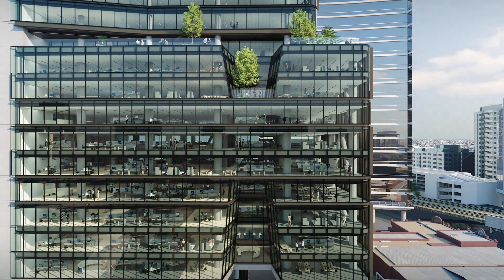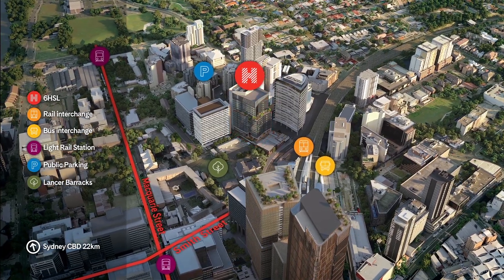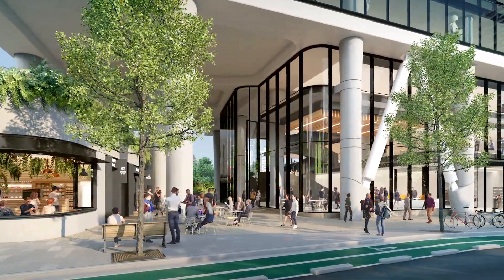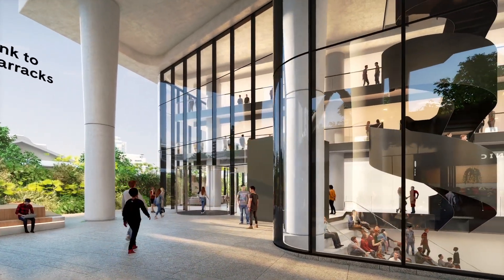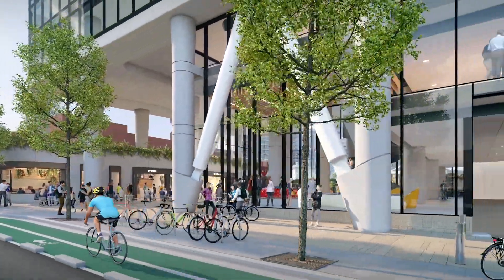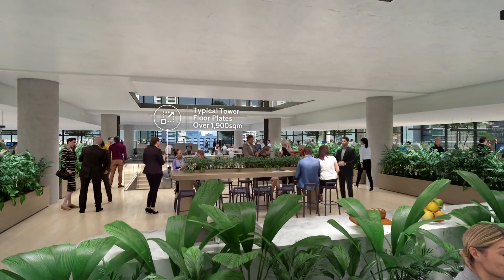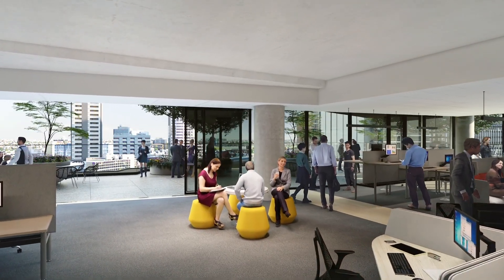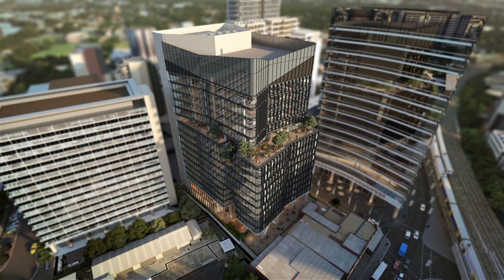6 Hassall Street Fly-through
A visionary collaboration between Charter Hall and Western Sydney University – 6 Hassall Street, Parramatta will be one of Australia’s most forward-thinking innovation addresses, combining state-of-the-art business amenities with unique knowledge-sharing pathways between business and education leaders.